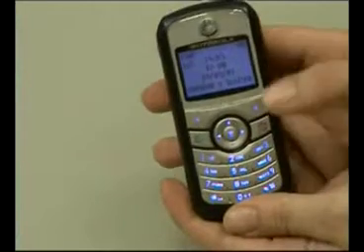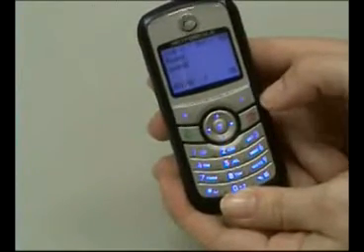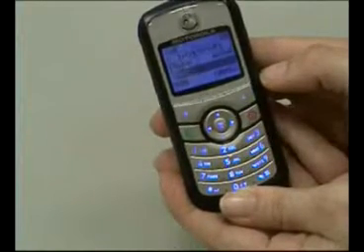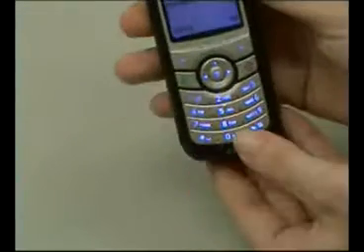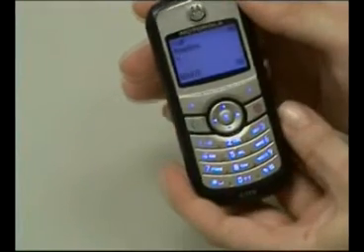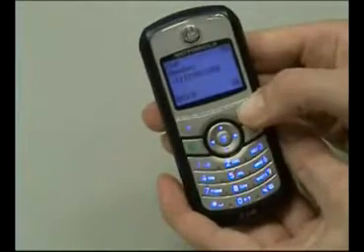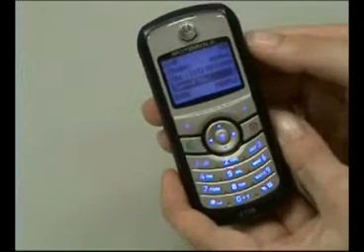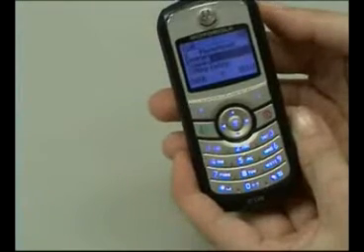How To Store Phone Numbers In Your Mobal Worldphone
This video shows you how to store your contact numbers in the phone book of your Mobal Worldphone so that you can call friends and family quickly and easily.